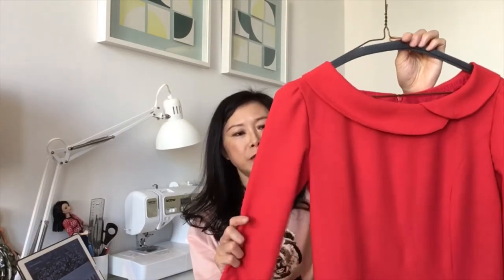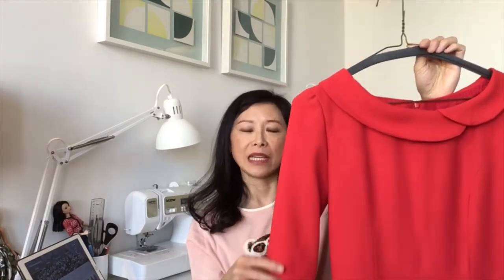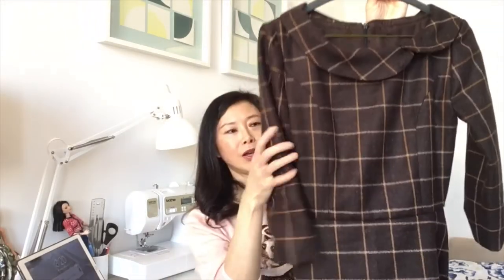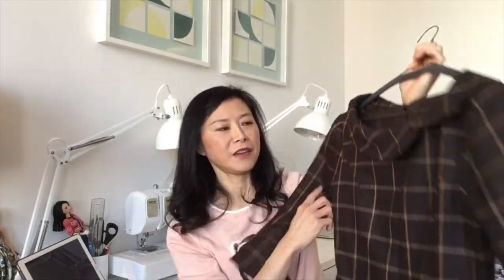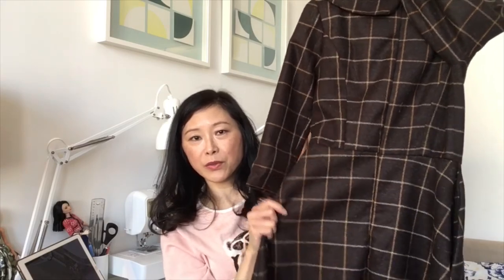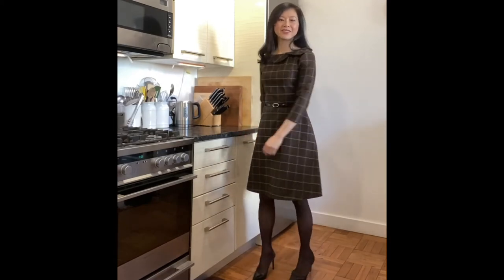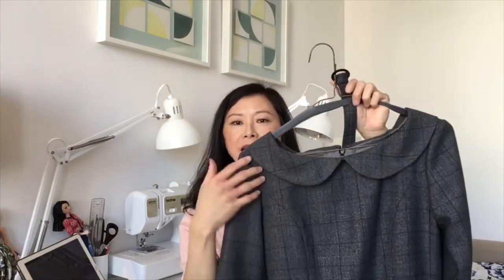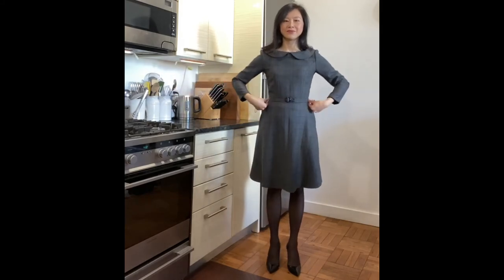24. No-Dart Winter Wool Dresses with Collar (Part 5 - Chinese New Year Party Dress & Plaid)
A New York City lawyer learning to sew (mainly for work) in her non-billable time using fabrics made from natural fibers in an effort to live a more natural life and to reduce the impact on the environment from our fashion waste.

Sewing Machine = Brother SQ9185 purchased from Walmart.com.

Bodice is from New Look 6723, skirt is View A from New Look 6843 and the in-seam pockets are from Very Easy Vogue V9197.

Cost per garment (size 8 on the patterns) is rounded up to the nearest higher $0.50.

1. Chinese New Year Party Dress: 1.5 yards of 60” 100% wool from Mood Designer Fabrics from the garment district of New York City at $25/yard.  2 yard of 45” red China silk from Mood Designer Fabrics from the garment district of New York City at $10/yard.  Zipper = $1.50.  Total cost of garment = $59.

2. Dark Brown Plaid Dress:  1.5 yards of 59” 100% wool fabric from moodfabrics.com (Demitasse Windowpane Check Wool Twill) at $24.99/yard.  2 yard of 45” dark brown China silk from Mood Designer Fabrics from the garment district of New York City at $10/yard.  Zipper = $1.  Total cost of garment = $58.50

3. Dark Gray Plaid Dress: 2 yards of 60” wool fabric from Mood Designer Fabrics from the garment district of New York City at $20/yard.  2 yard of 45” dark gra China silk from Mood Designer Fabrics from the garment district of New York City at $10/yard.  Zipper = $1.  Total cost of garment = $61.